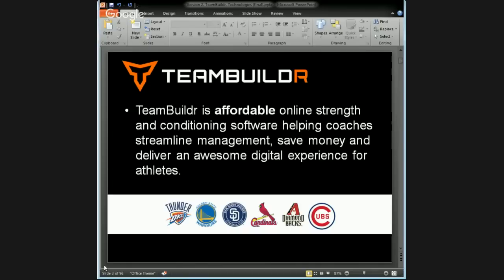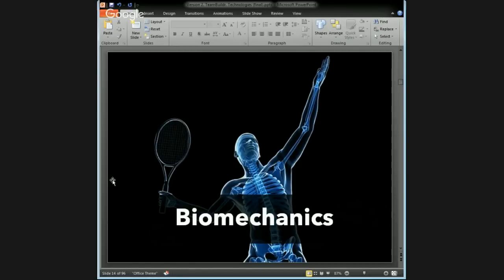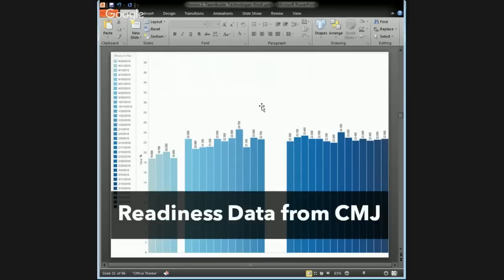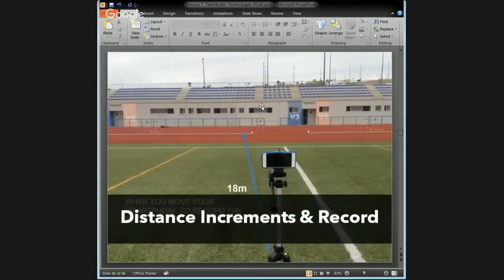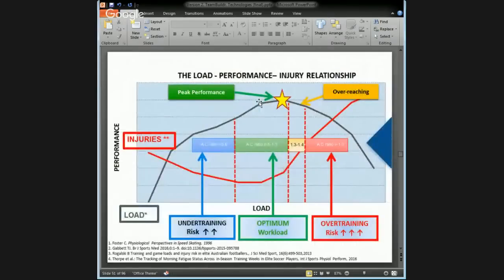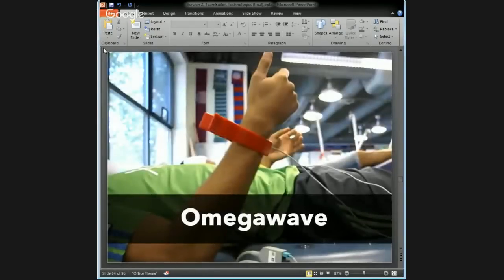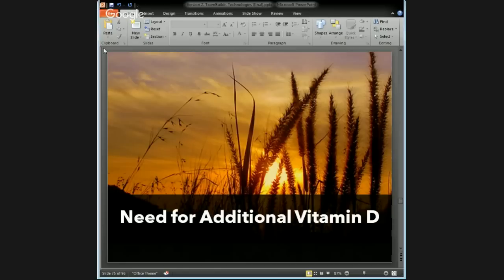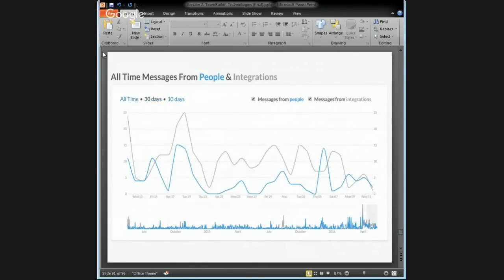How to Implement High Performance Technologies (on a shoestring budget)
SPN & Teambuildr Webinar with Wichita State Strength and Conditioning Coach Adam Ringler: How to Implement High Performance Technologies (on a shoestring budget)